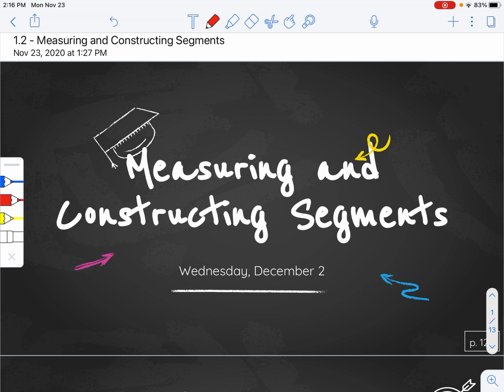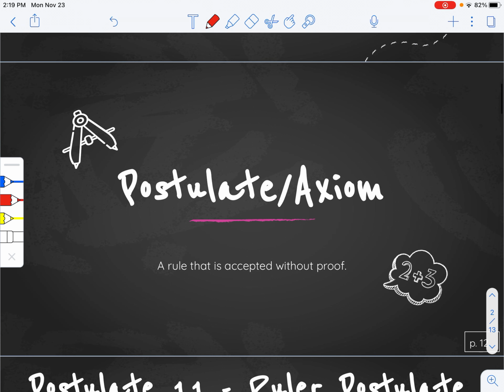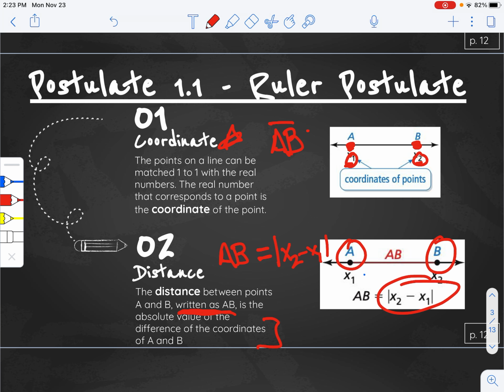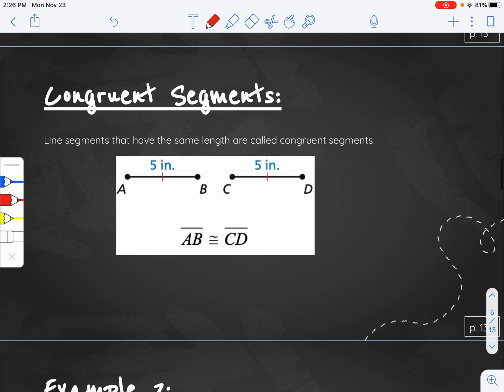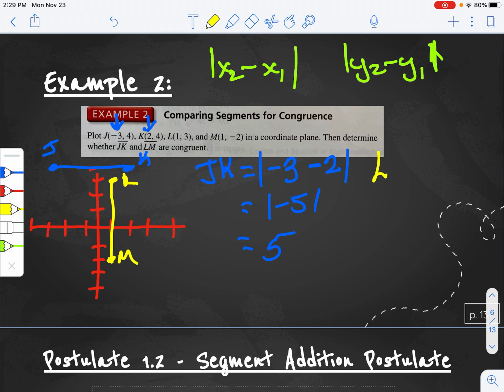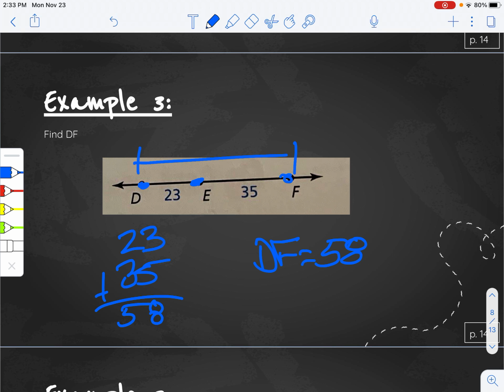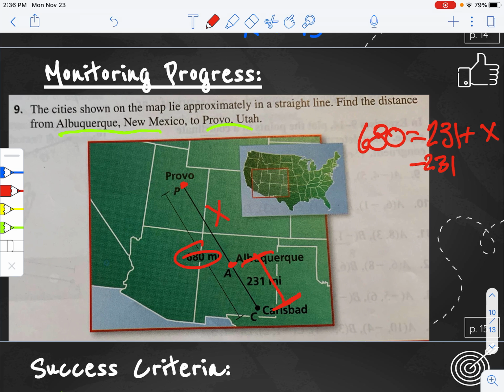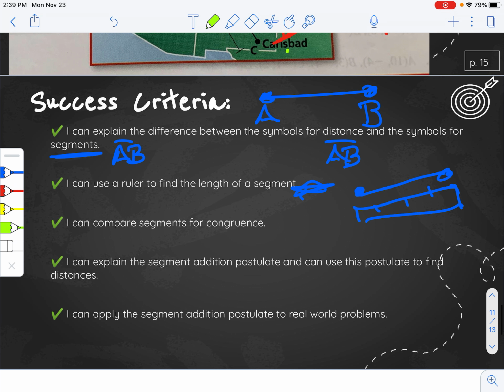Geometry: 1.2 - Measuring and Constructing Segments